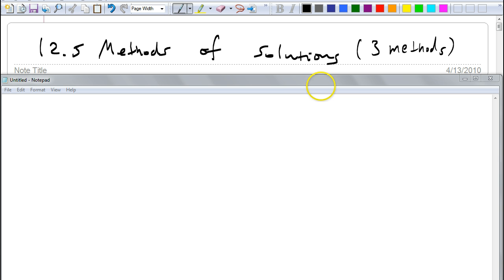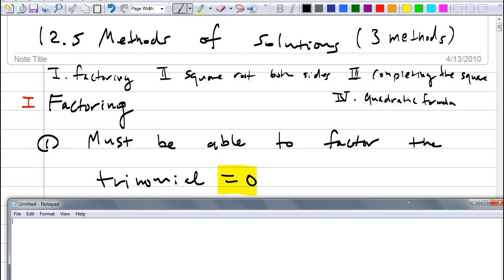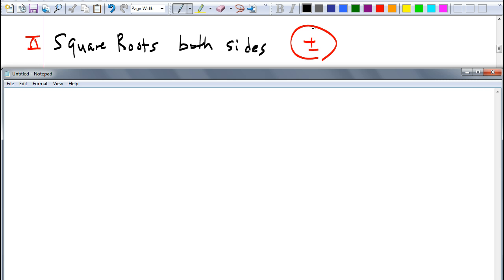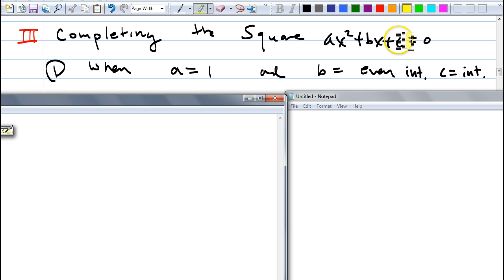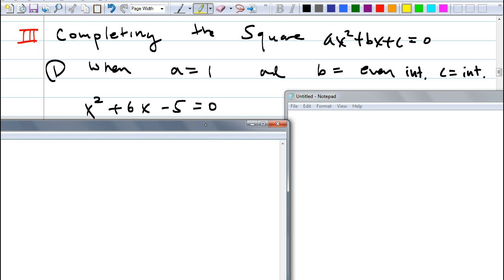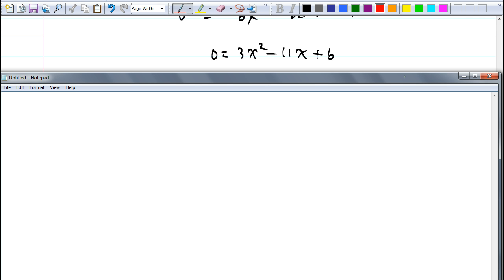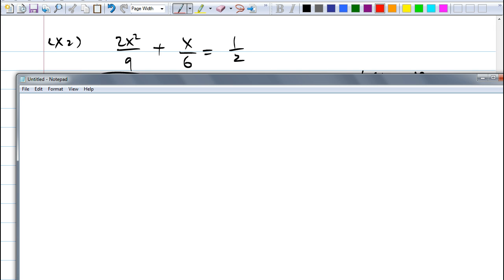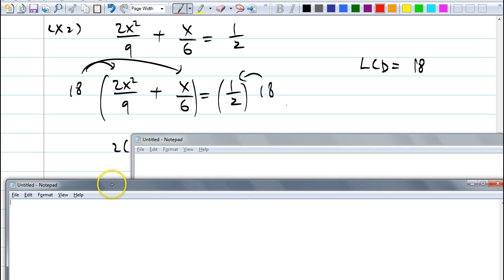Algebra 12.5 Methods of Solutions